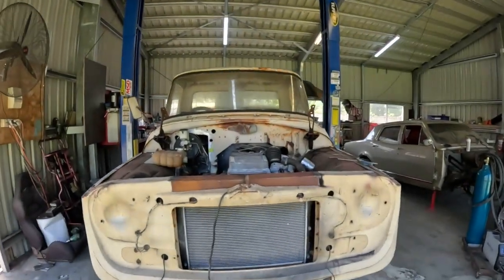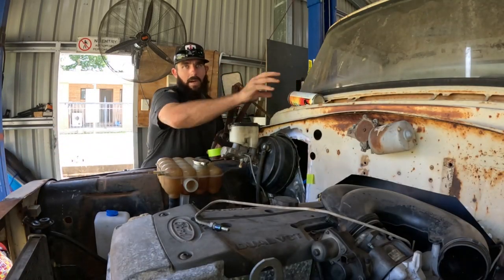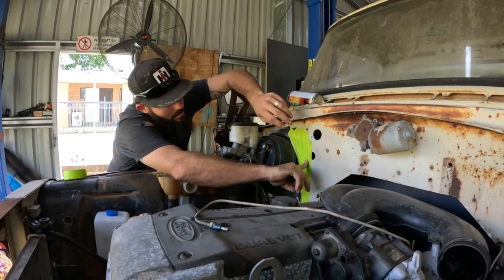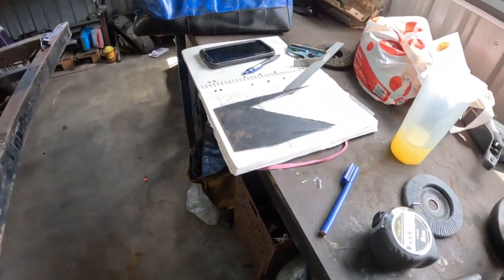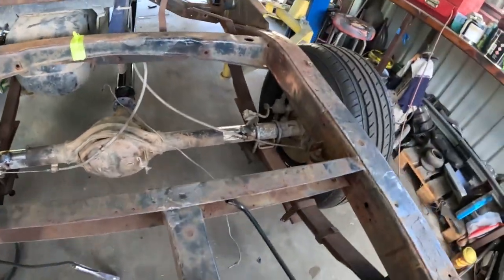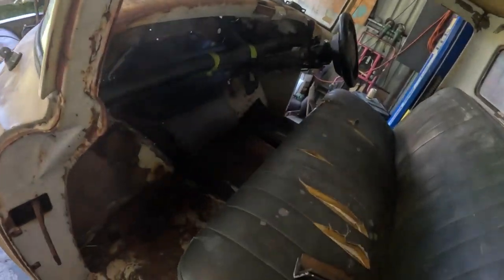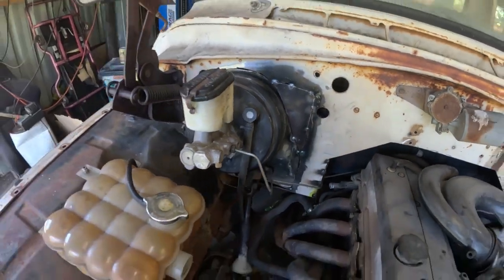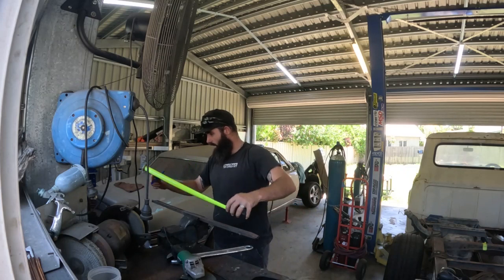Barra Powered C1100 International Pickup Truck Build Ep.9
In this video i get the big holes in the firewall repaired, mount the dash properly and make mounts for the rear flexy brake lines.